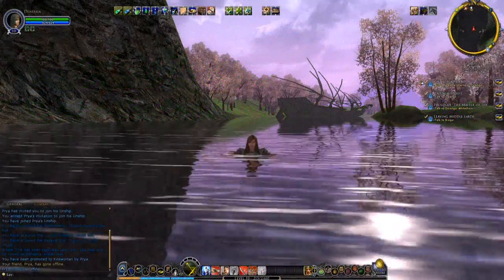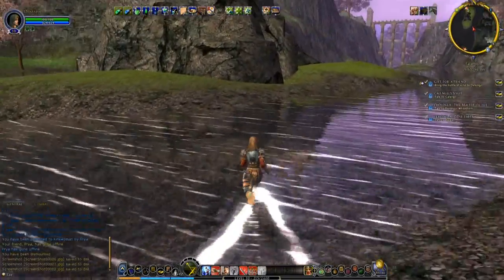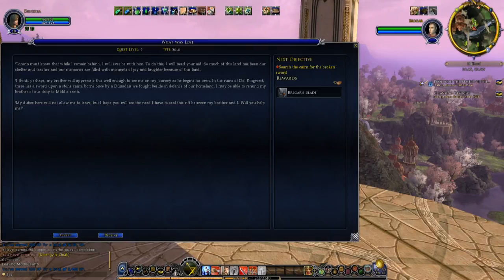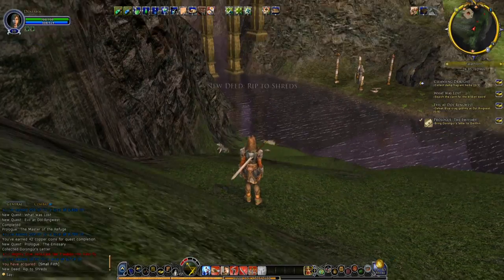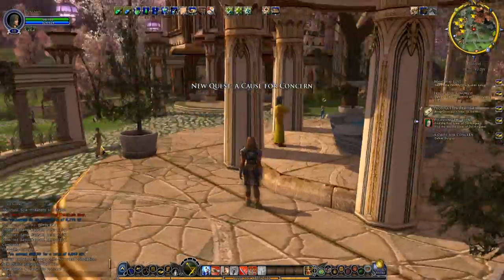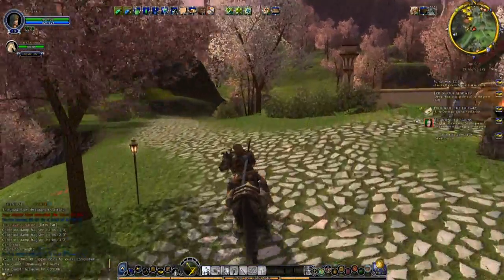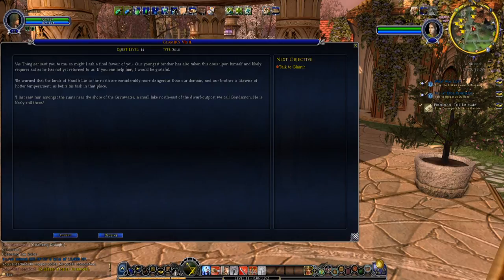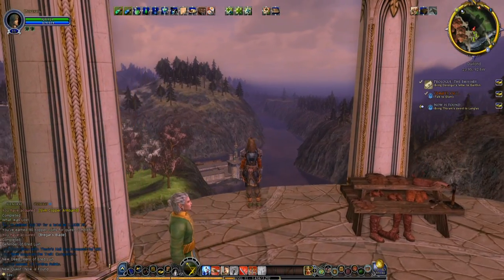Let's Play LOTRO: Denesha #5 - Sightseeing Along the River Luin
In this episode, Denesha spends some time swimming in the River Luin, attempts to sneak into the Falathlorn Homesteads, and stops to sightsee in Duillond.  She then heads out to Dol Ringwest to smite some goblins, retrieve a broken sword, and cleanse the ruins.